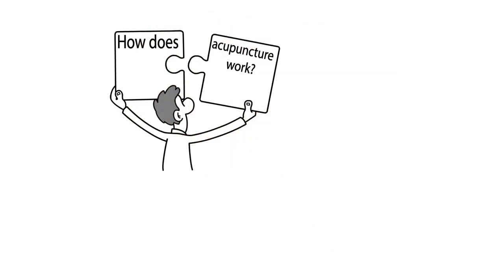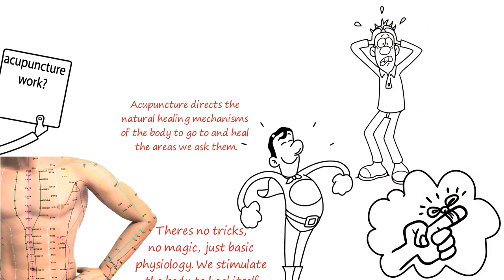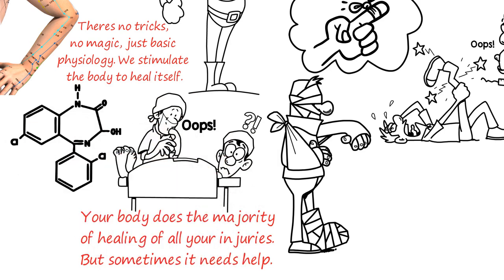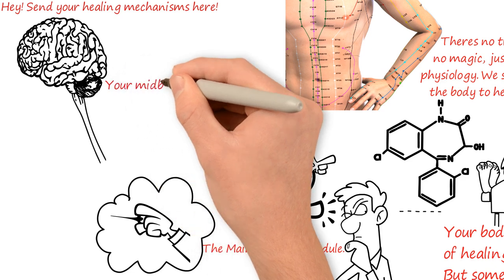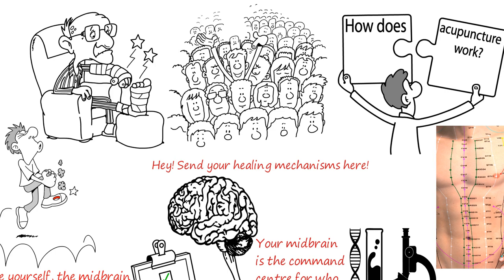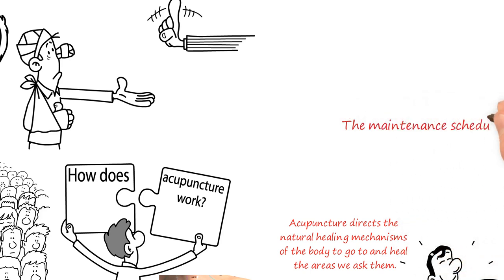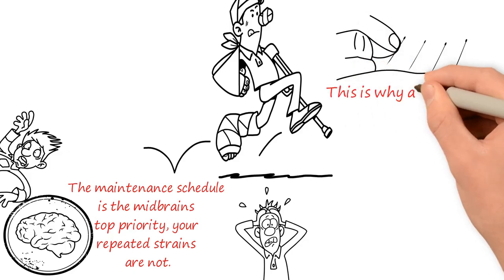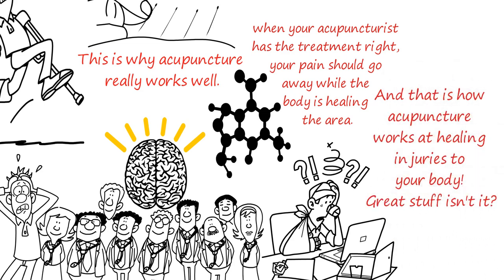An Easy Way to Understand how Acupuncture Works to Heal the Body.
This video describes how acupuncture works to heal the body in a simple and easy way that anybody can understand.
It takes the magic and mystery out, and puts practicality and a modern medical perspective in.
Get educated - you may know more about how acupuncture works than your acupuncturist by the end of the video..